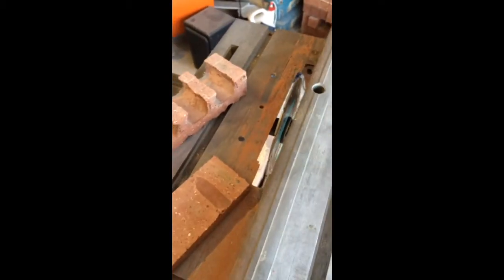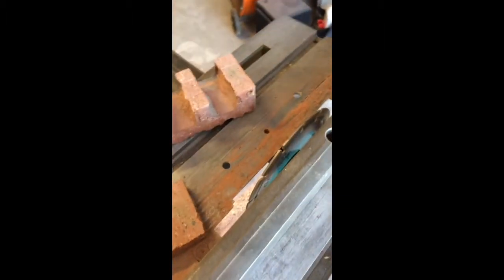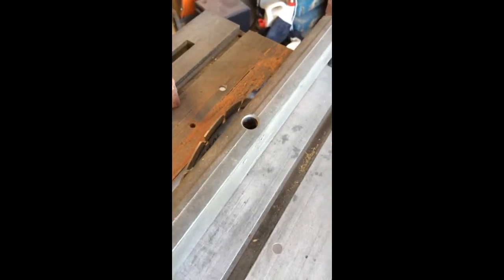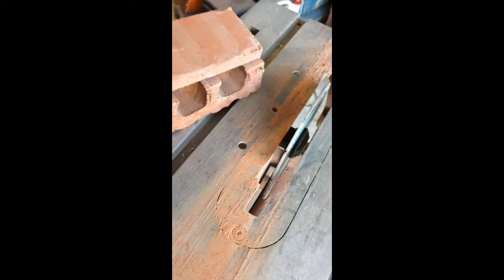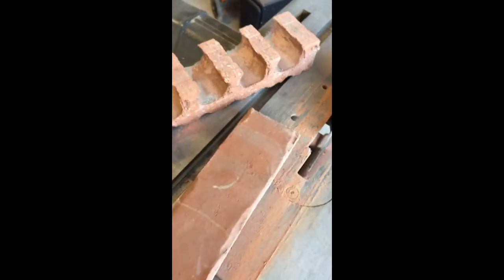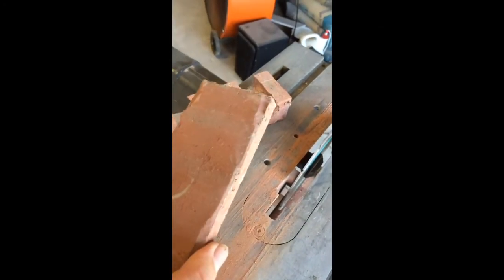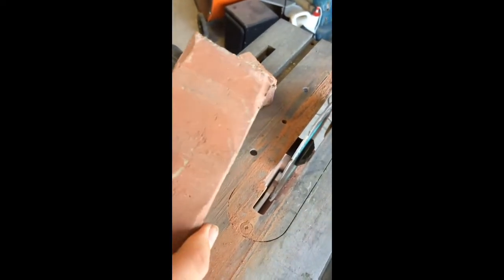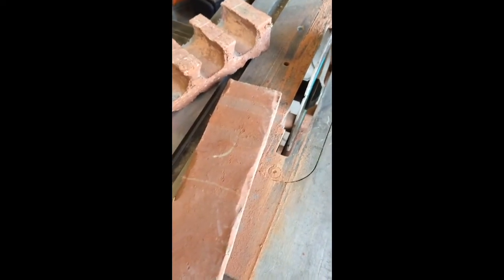Mikita concrete and masonry blade